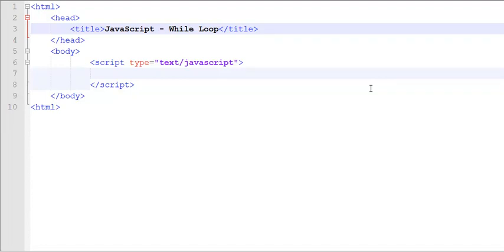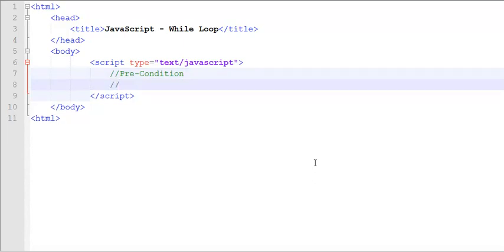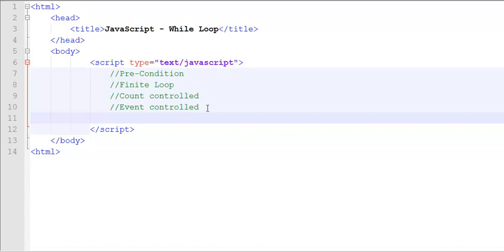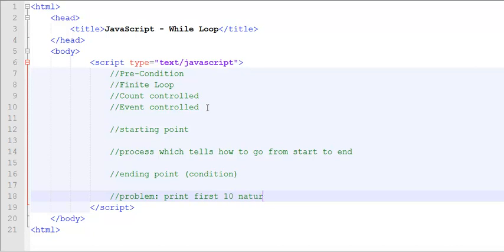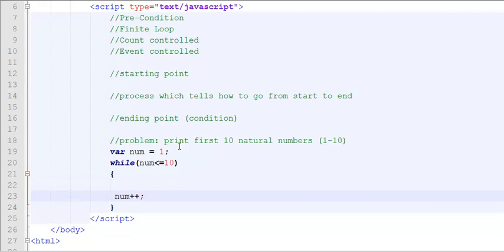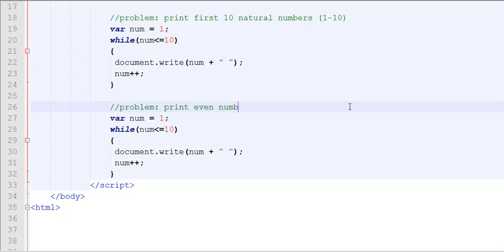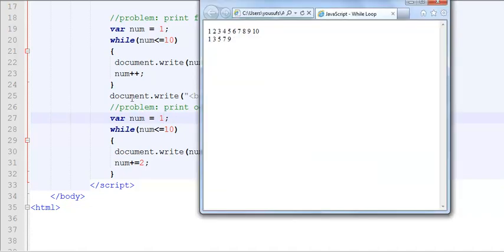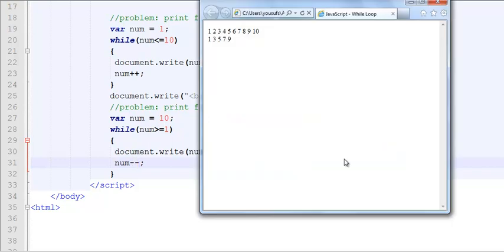JavaScript Tutorial #12 - While Loop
This tutorial teaches how to work with a while loop in:
1. Forward order
2. Reverse order
3. Even order
4. Odd order